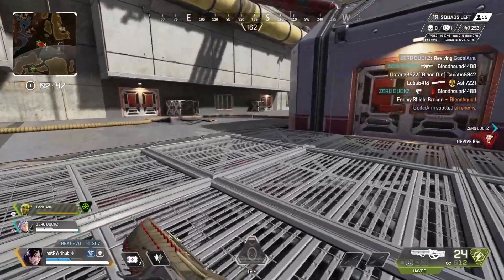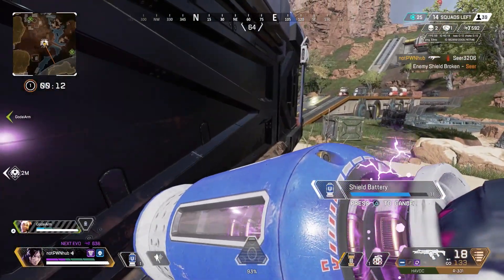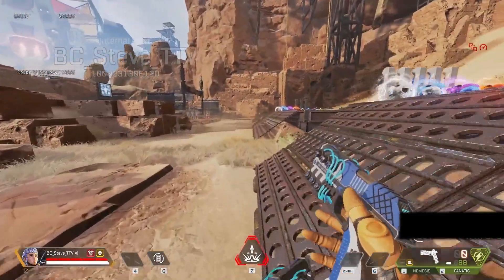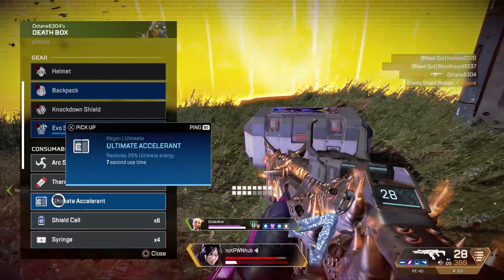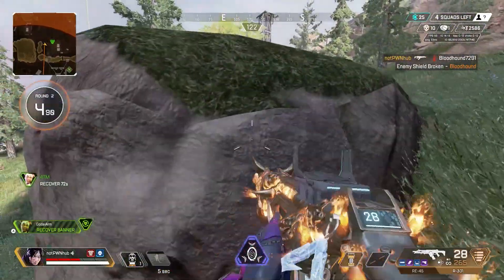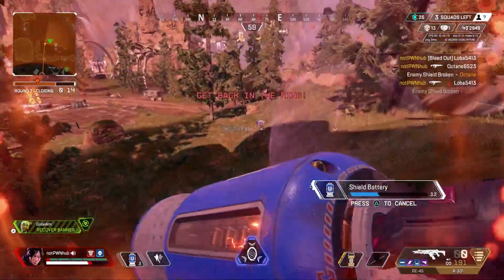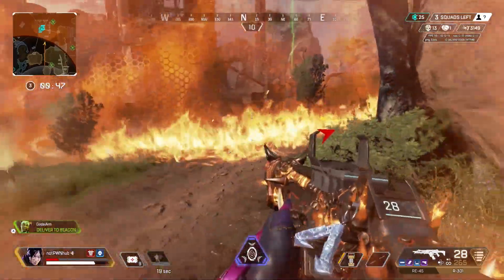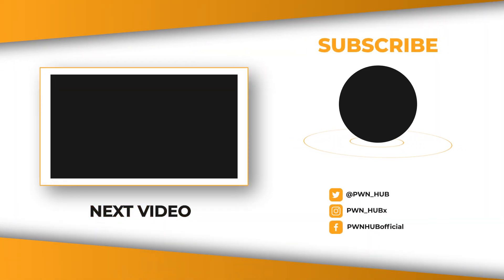Apex Legends All Upcoming Weapons with Gameplay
𝐒𝐎𝐔𝐑𝐂𝐄
➦TBD

𝐌𝐘 𝐆𝐄𝐀𝐑
𝐒𝐓𝐑𝐄𝐀𝐌 𝐋𝐈𝐆𝐇𝐓𝐒
𝐂𝐀𝐌𝐄𝐑𝐀
𝐂𝐏𝐔
𝐑𝐀𝐌
𝐒𝐒𝐃
𝐆𝐅𝐗 𝐂𝐀𝐑𝐃